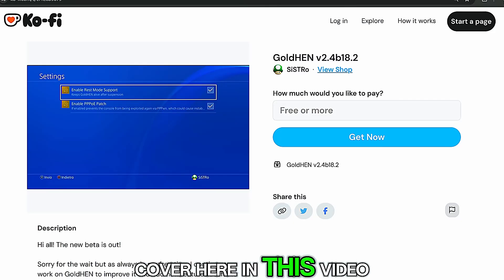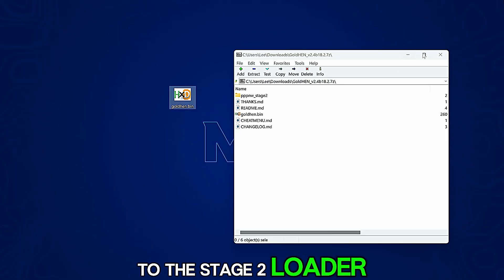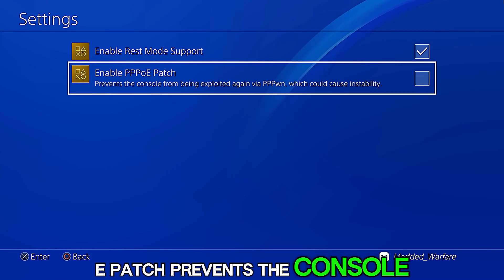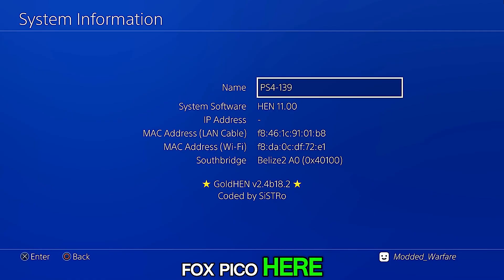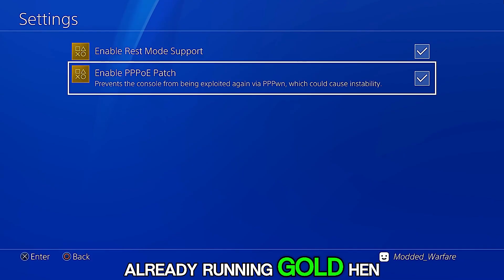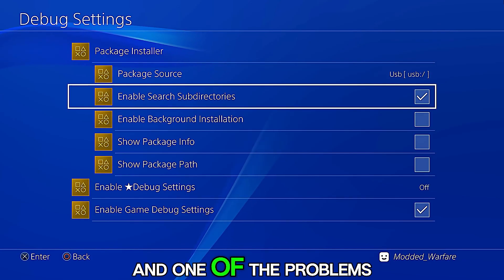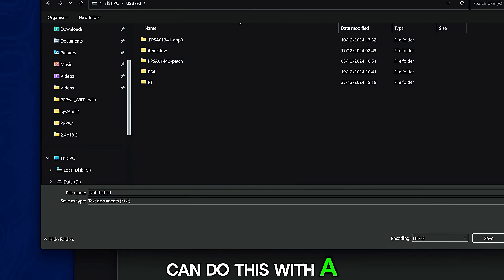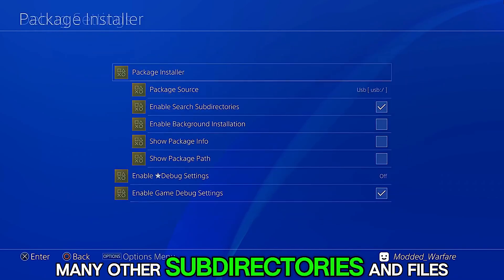NEW GoldHEN 2.4b18.2 Released for PS4! Jailbreak Guide 2025 (11.50-12.02 Firmware)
📝 Description
🚨 PS4 Jailbreak 2025 – GoldHEN 2.4b18.2 Released! 🚨

The latest GoldHEN 2.4b18.2 is now available for PS4 firmwares 11.50 to 12.02, bringing improved stability and homebrew support. This step-by-step jailbreak guide shows you how to safely install GoldHEN and access plugins, mods, and other homebrew applications on your PS4.

In this video, I’ll cover:
✔️ How to install GoldHEN 2.4b18.2 on PS4 11.50–12.02
✔️ Setup process and key tips for stability
✔️ Accessing homebrew, plugins, and mods after jailbreak
✔️ Common pitfalls to avoid, like crashes and black screens
✔️ Why this release is important for the PS4 jailbreak scene in 2025

Perfect for beginners and experienced users, this guide ensures a smooth and safe jailbreak experience on supported PS4 firmware versions.

Thanks🙏